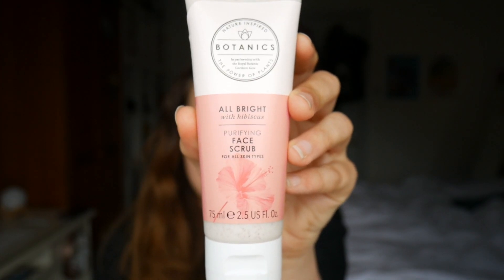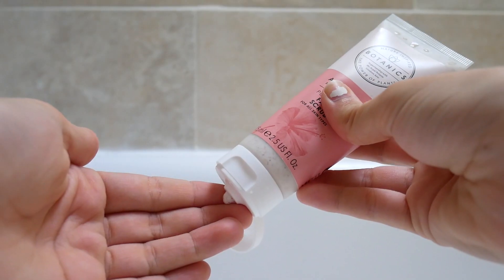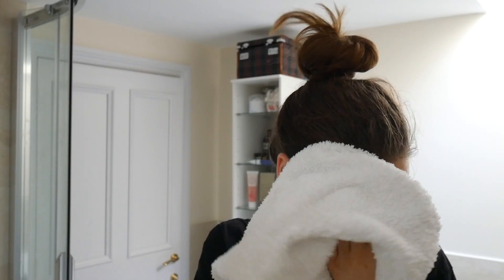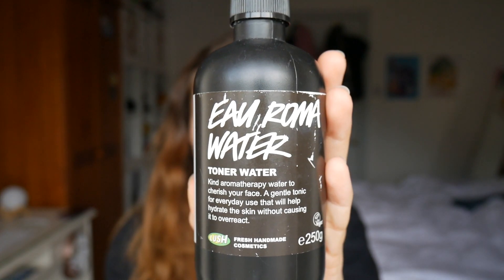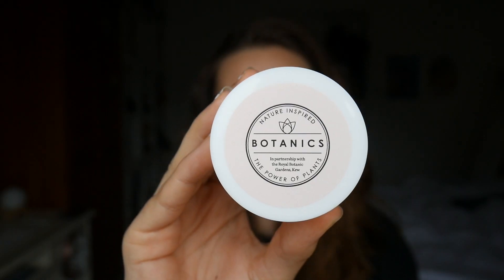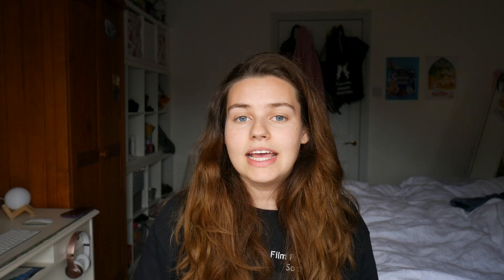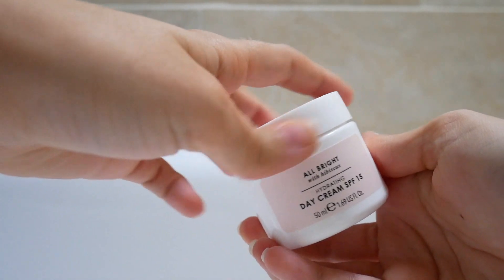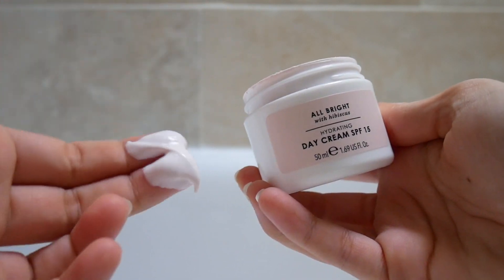Morning Skin Care Routine // Ruby Woods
My morning skin care routine using Lush and Botanics products. This skin care routine is perfect for anyone with sensitive skin.